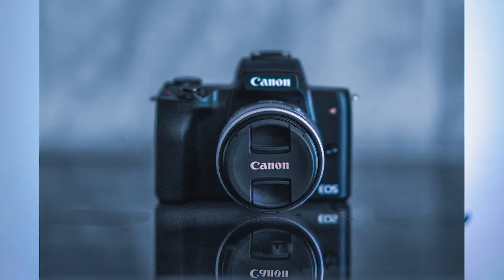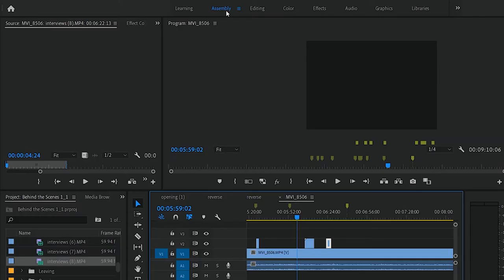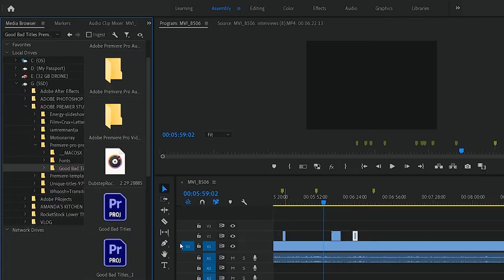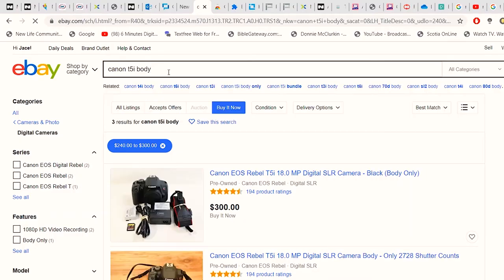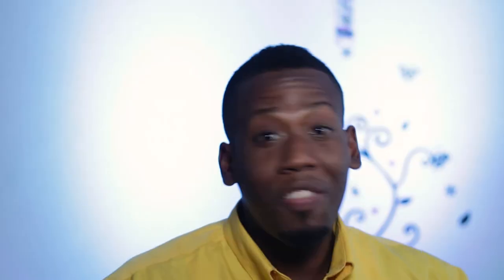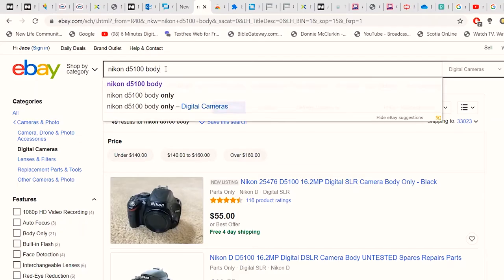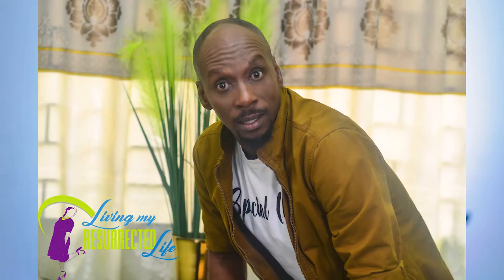BUDGET CAMERAS FOR FILMING - Behind the Scenes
Cheap Cameras for Filming

Links below may be useful

Gear I use:
Main Camera

Second Camera

Third Camera

Ebay Links for these cameras (used for persons on a budget):

Canon M50

Canon T5i

Nikon D5100

Video Edited Software:
I use: Premier Pro 2020

Other:
Filmora